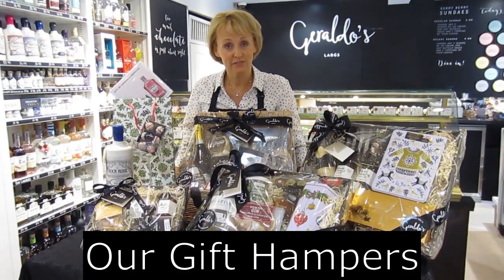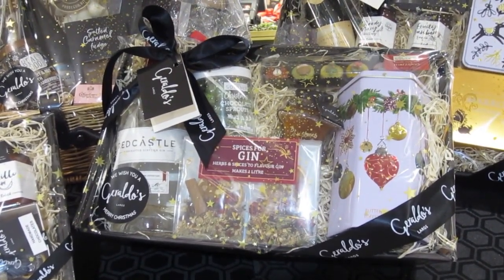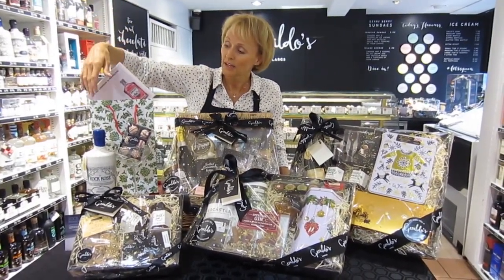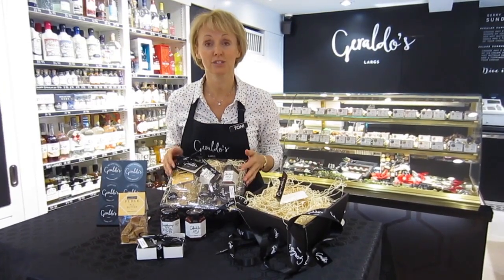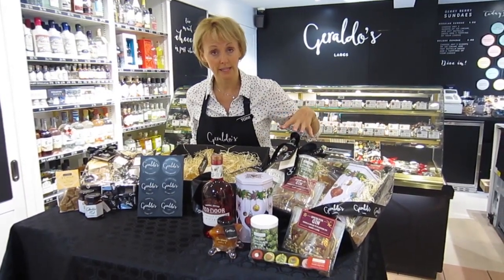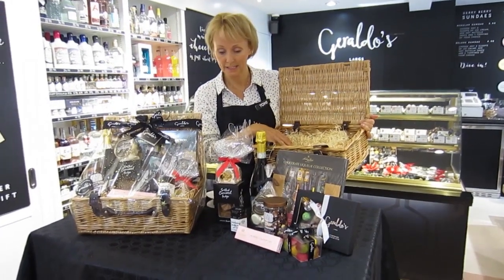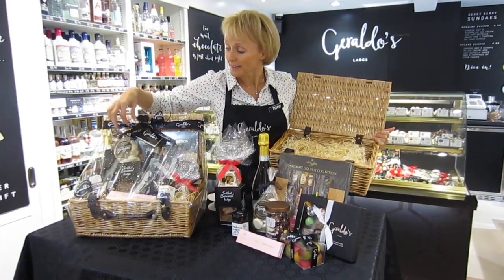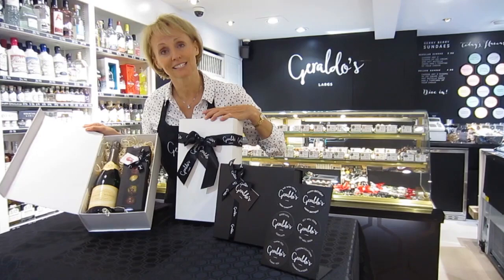Geraldo's Gift Hampers - Ideal for Christmas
Geraldo's Gift Hampers are truly unique and make a really lovely gift for Christmas or a special occasion such as a birthday or anniversary too.

We have a variety of sizes at various budgets to suit everyone and our team of Geraldo's 5-star elves are on hand to help you make up your ideal gift!